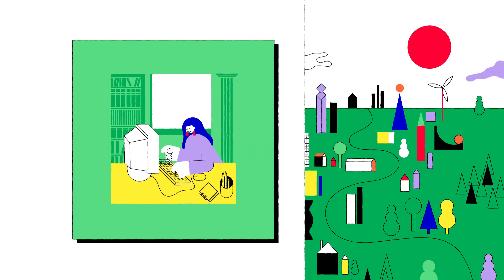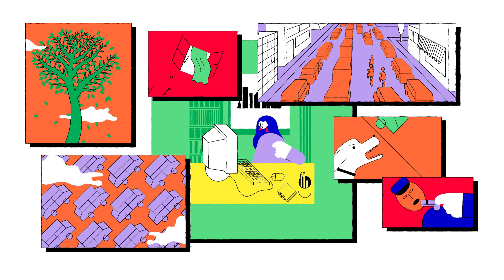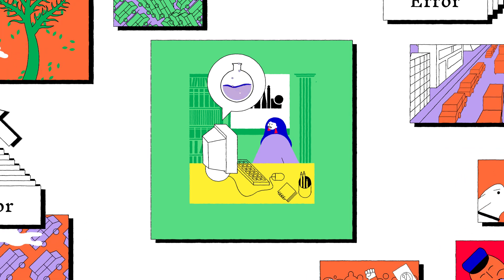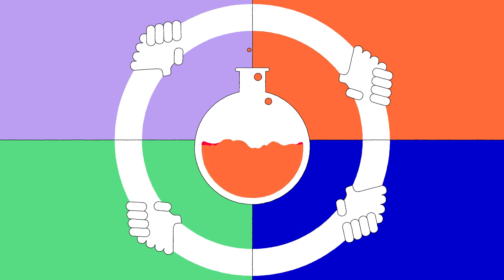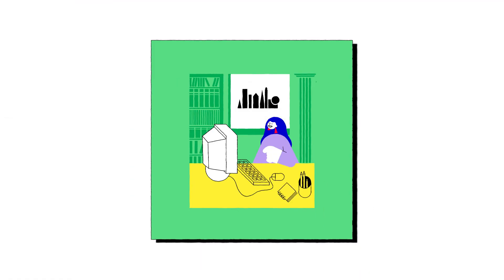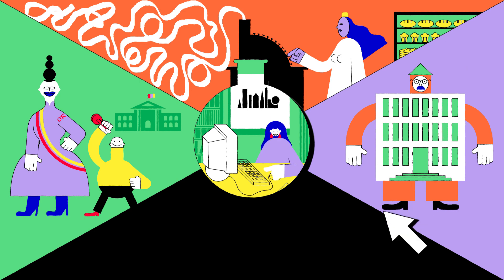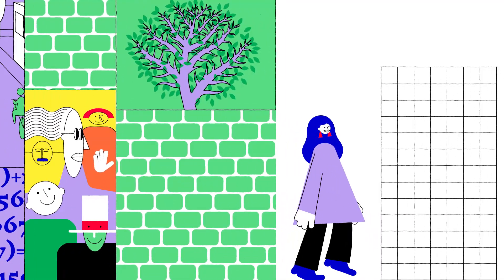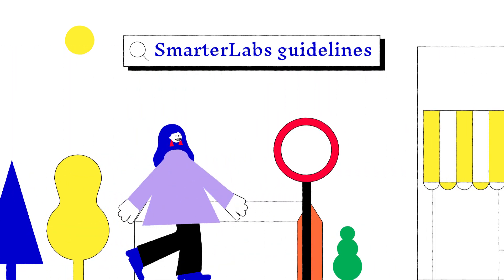Smarter Living Labs: New ways to address urban challenges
This video explains the 'why' of the SmarterLabs-project. More information at: SmarterLabs.eu